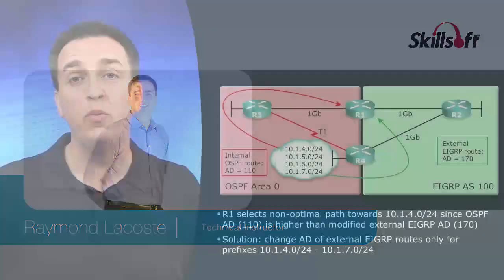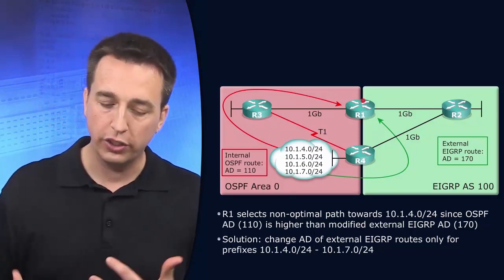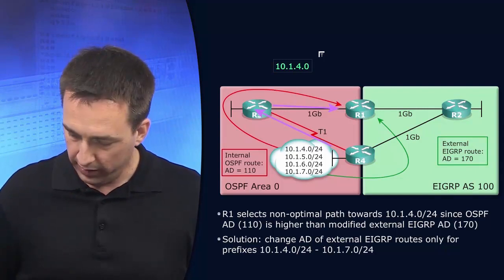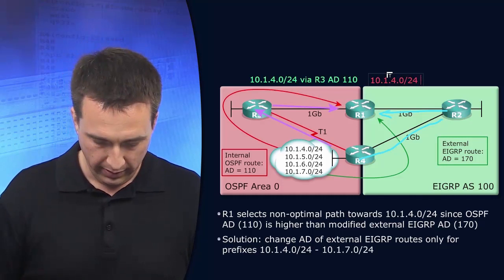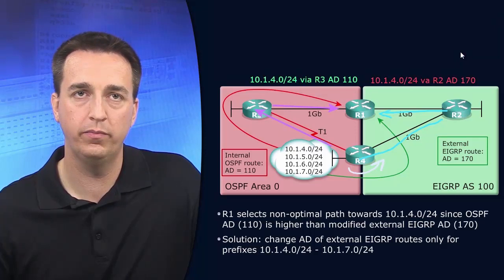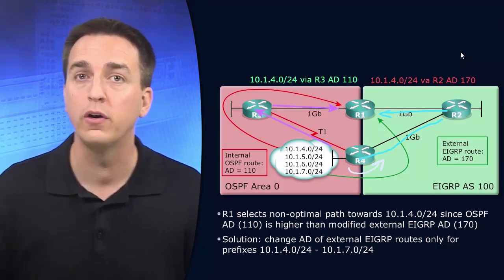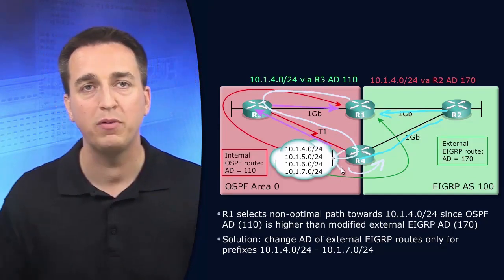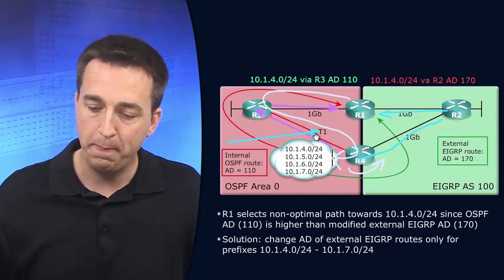40 ROUTE 2 0 Changing Administrative Distance I